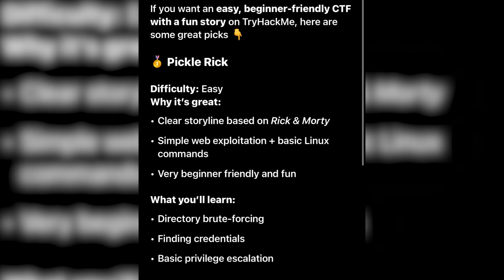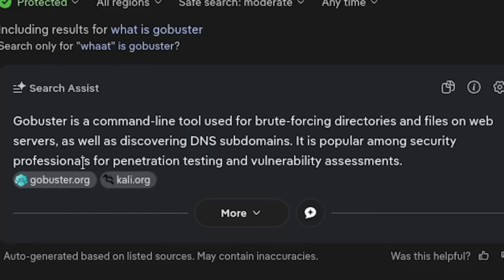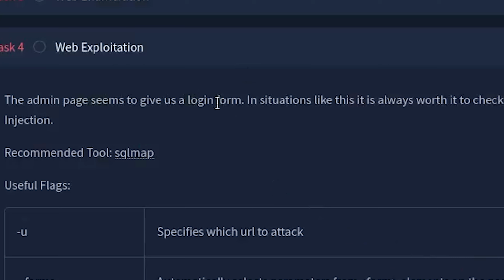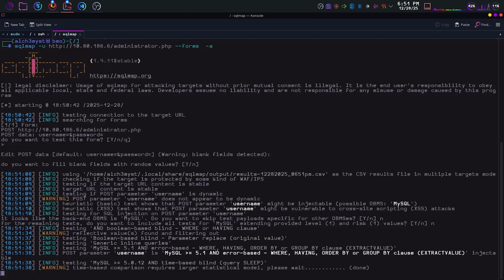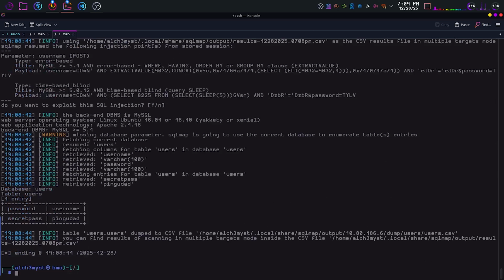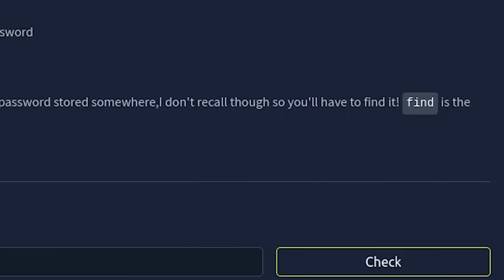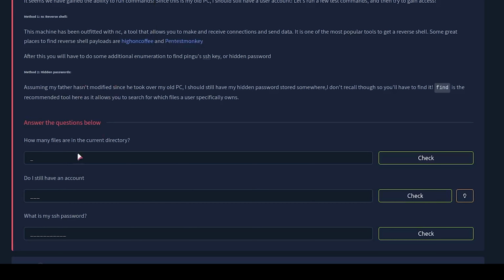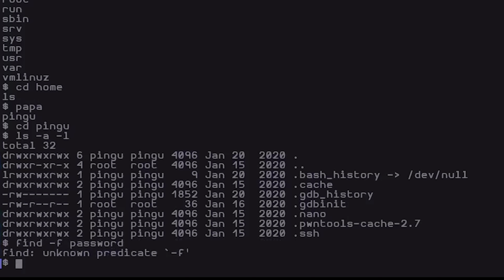I asked ChatGPT for an EASY hacking test... It didn't end well.